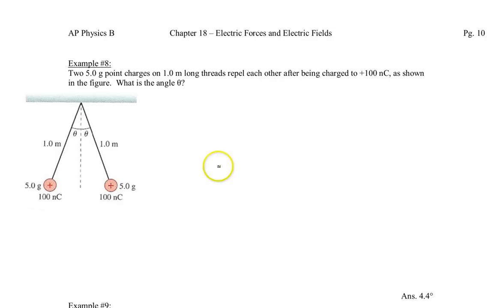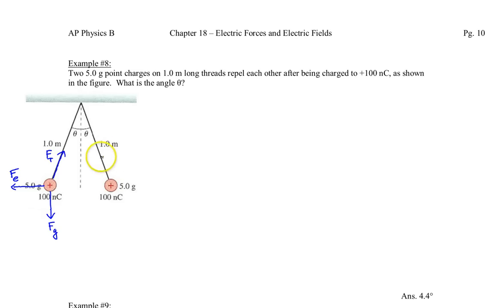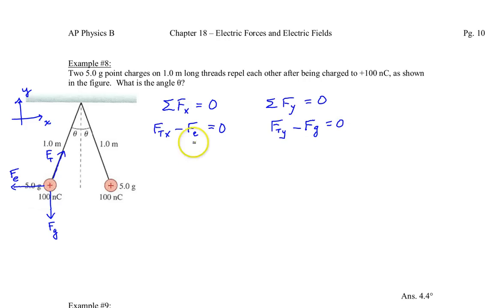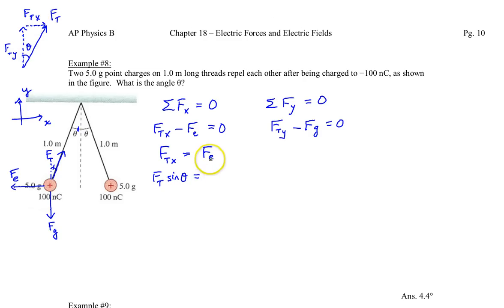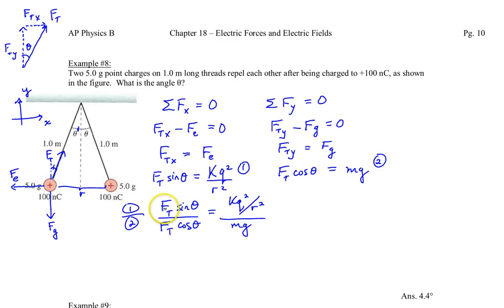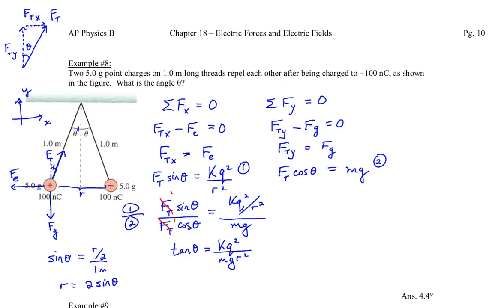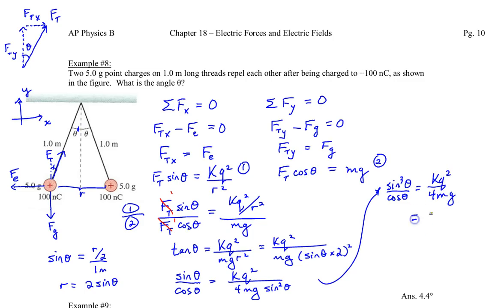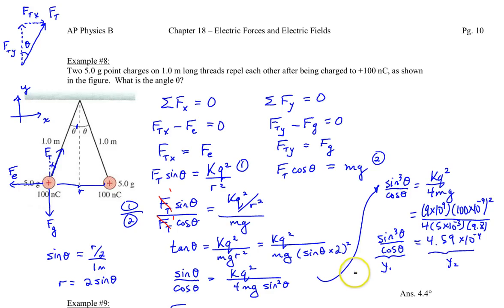Chapter 18, example #8 (Force on two charges separated by threads)